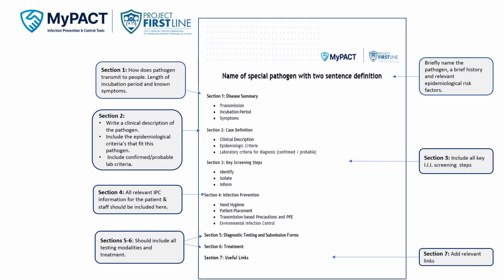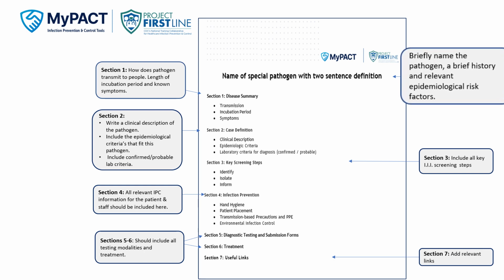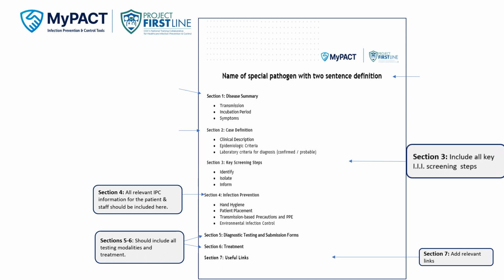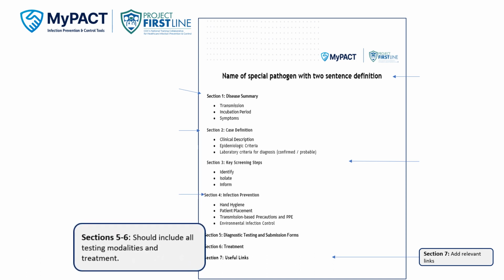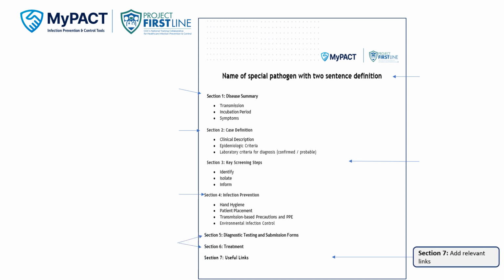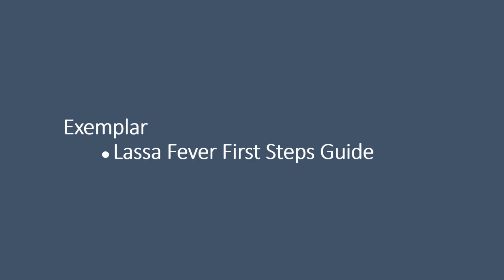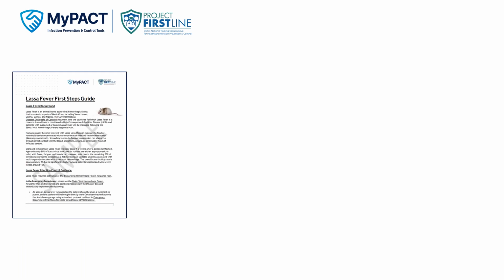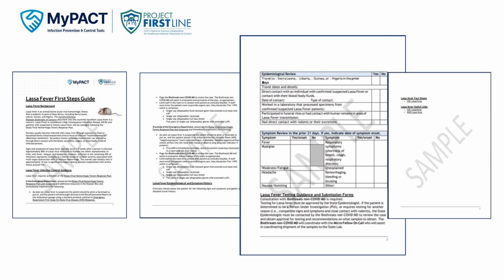Video #5 Disease Fact sheet